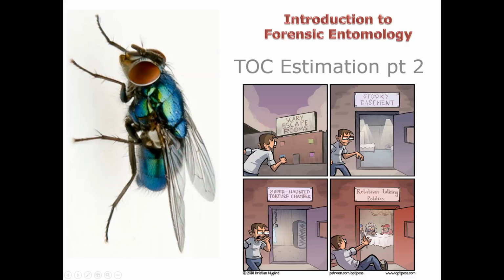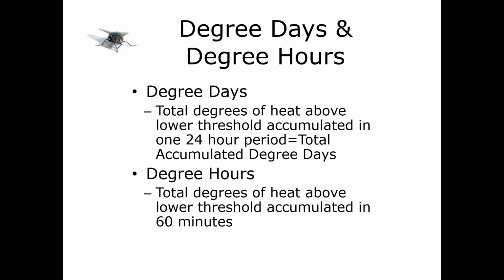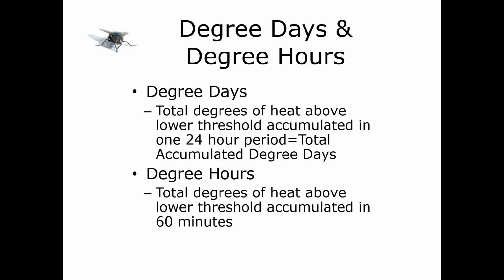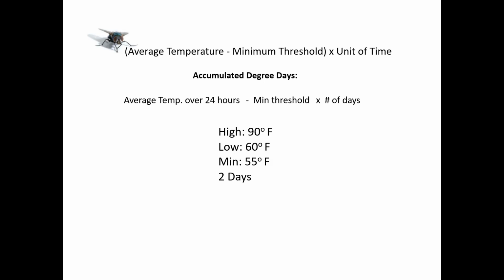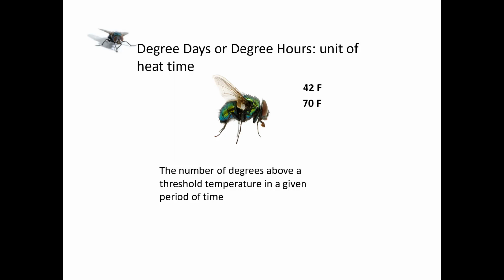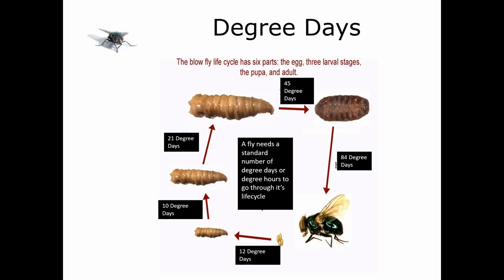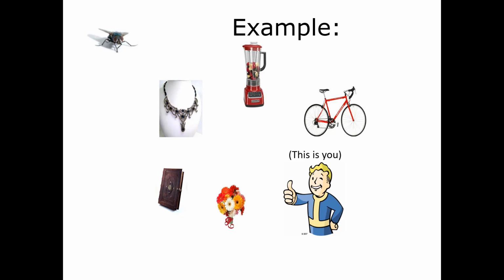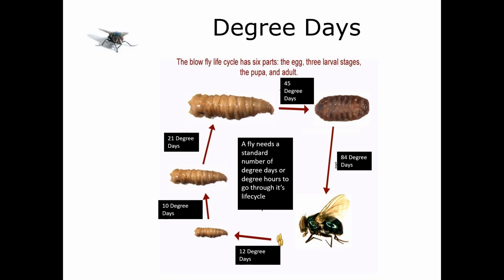14 2 TOC Estimation pt 2 ADD and ADH